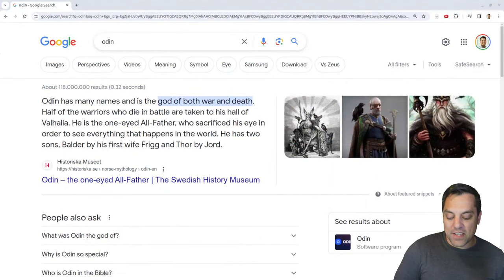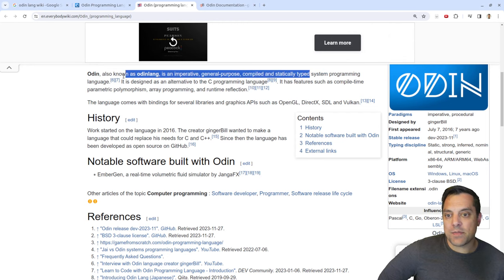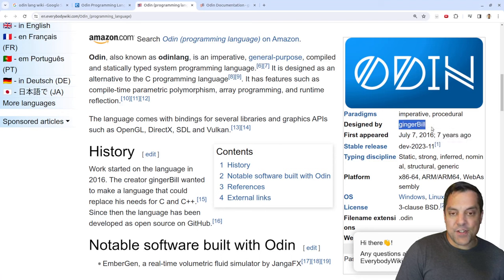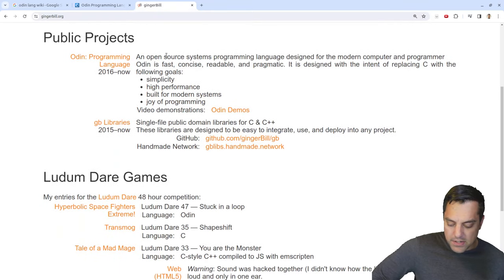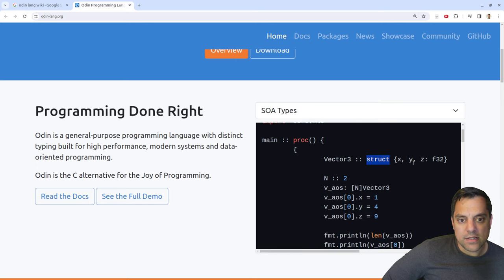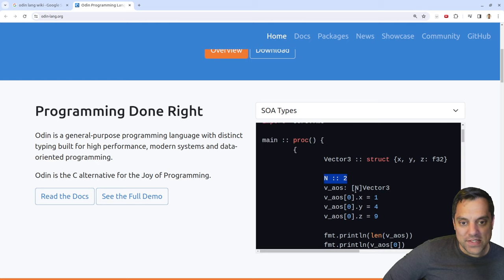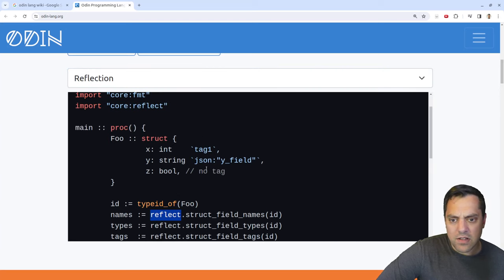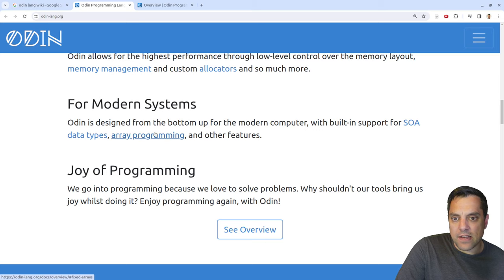Odin - First Impression [Programming Languages Episode 18]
►Lesson Description: In this lesson we take a look at the Odin programming language -- a language for 'sane software development'. Odin is a general-purpose and systems programming language. It is clear to see it is inspired with the simplicity and readability of languages like Go and pascal. There are lots of mathematical types built-in, and the ease at which mathematical operations can be done which are common to games and graphics applications is very apparent. This remains one of the longest videos in this series, and I think there is yet more to check out! Let me know what resources/tools I missed that others should know about in the comments below!